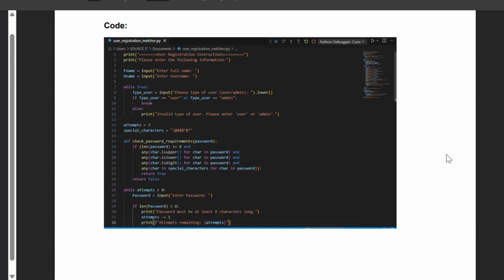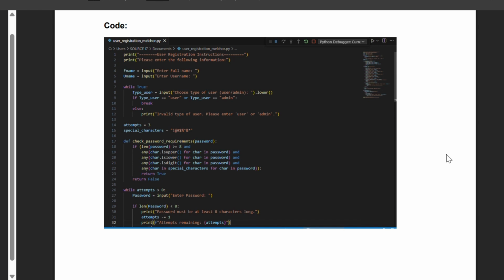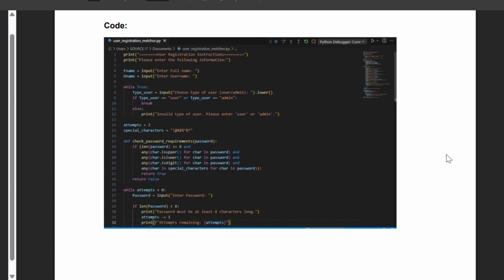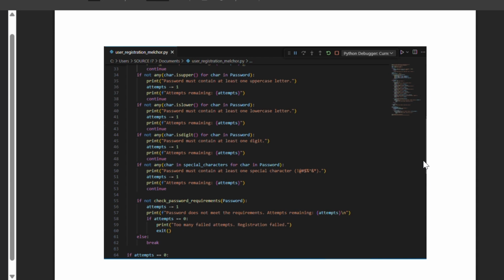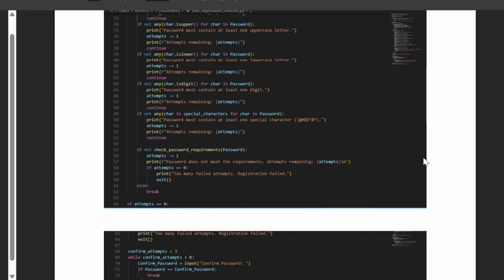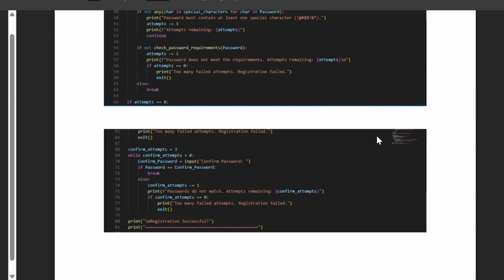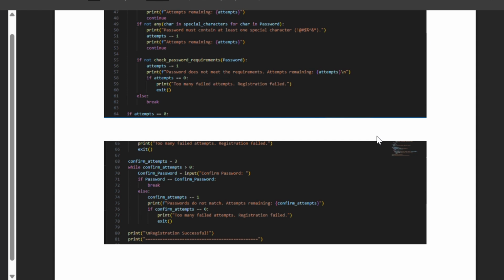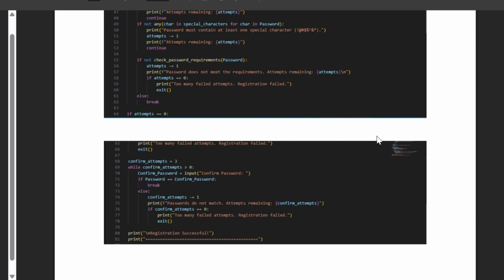MIDTERM LABORATORY #3 - USER REGISTRATION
ITPC311 MIDTERM  LABORATORY #3 - USER REGISTRATION
Python - User Registration System
Presented by: Ayumi Mycaella V. Melchor
Yr/Sec: BSIT-3Y1-5
Professor: Mr. Jordan Cabading